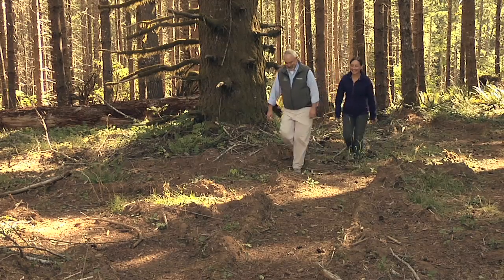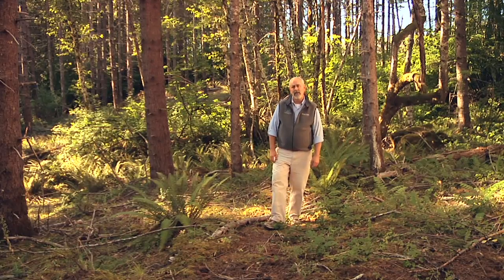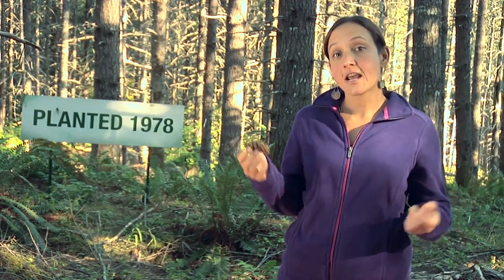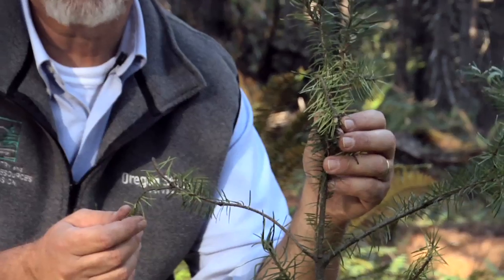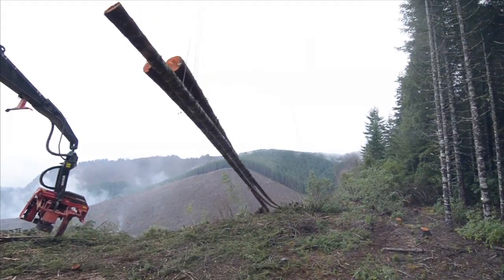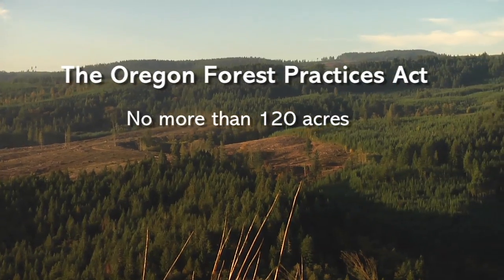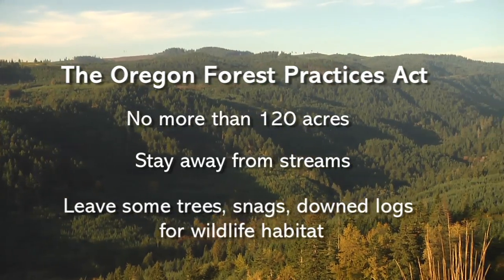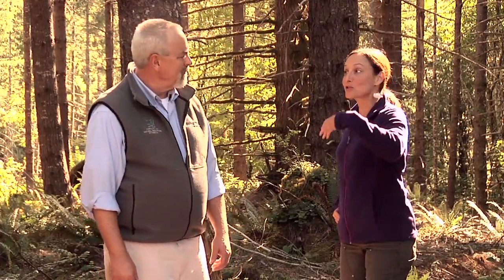A Day in the Woods: Clearcutting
Join Mike Cloughesy and Nicole Strong as they talk about clearcutting in Oregon’s forests. People are surprised to learn that there is not only an economic advantage to clearcutting, but an ecological one as well. At least for Oregon’s state tree, the Douglas-fir.

Learn more about Oregon’s sustainable forest practices at OregonForestLaws.org

This is #4 of a 9 part series. Other videos include:
• The Oregon Forest Practices Act
• Drinking water protection
• Reforestation
• Fish habitat protection
• Wildlife habitat protection
• Forest roads
• Visual management
• Chemicals in the forest